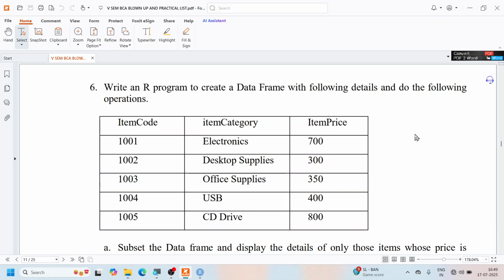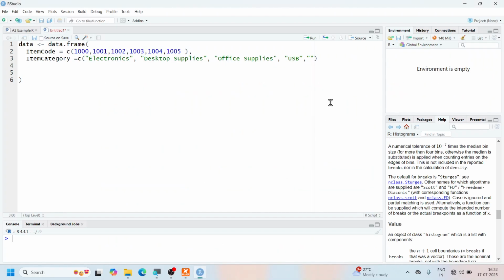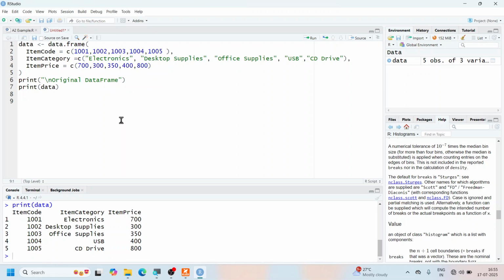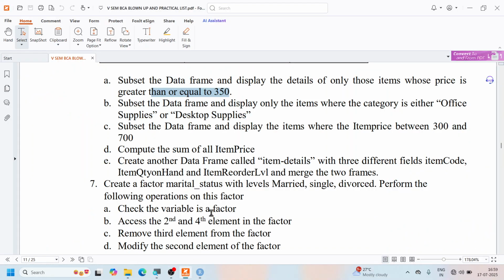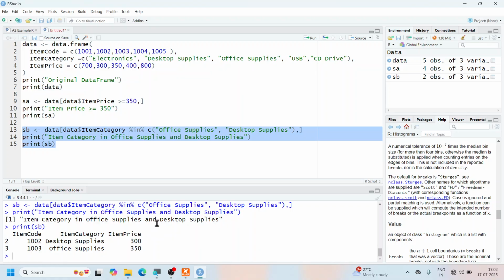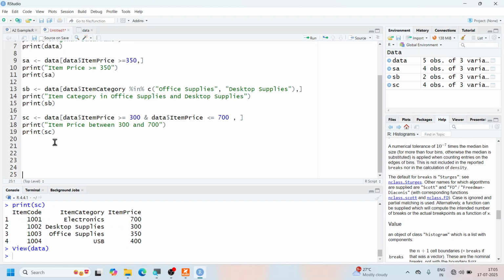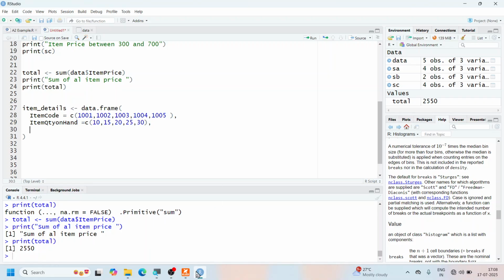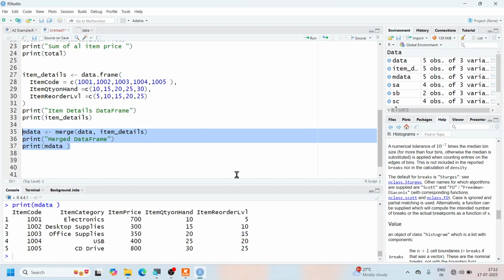V SEM BCA R - A6 - Program to create a Data Frame.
Write an R program to create a Data Frame with the given details and perform  the following operations.
a. Subset the Data frame and display the details of only those items whose price is greater than or equal to 350.
b. Subset the Data frame and display only the items where the category is either “Office  Supplies” or “Desktop Supplies”
c. Subset the Data frame and display the items where the Itemprice between 300 and 700
d. Compute the sum of all ItemPrice
e. Create another Data Frame called “item-details” with three different fields itemCode, ItemQtyonHand and ItemReorderLvl and merge the two frames